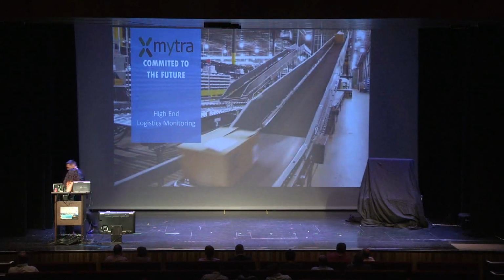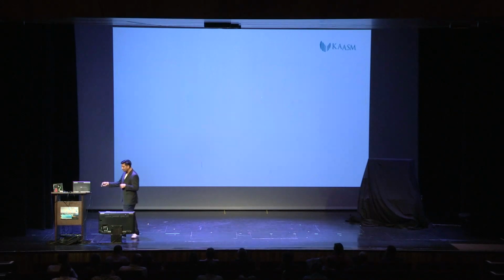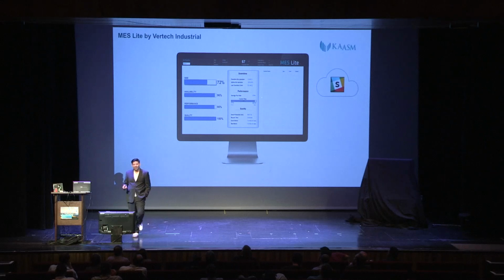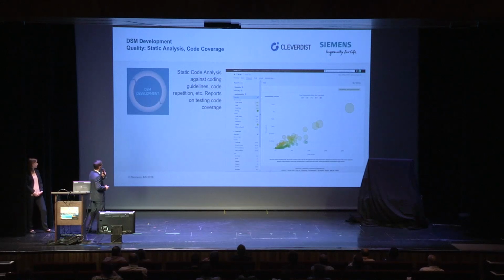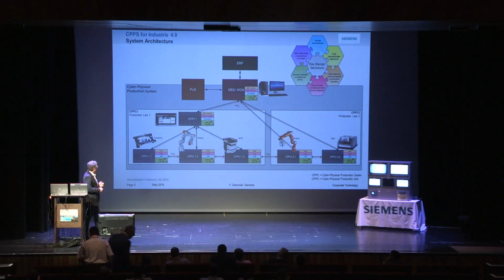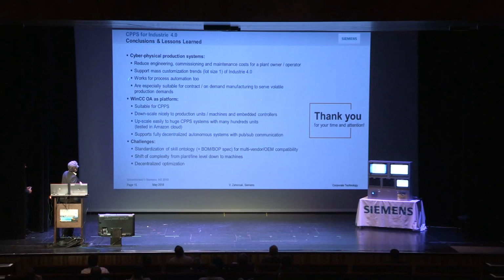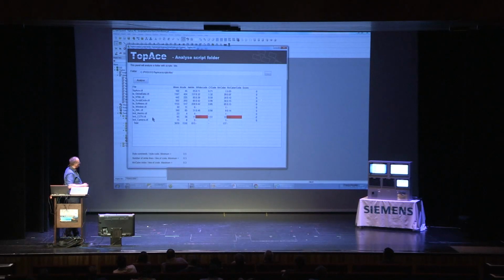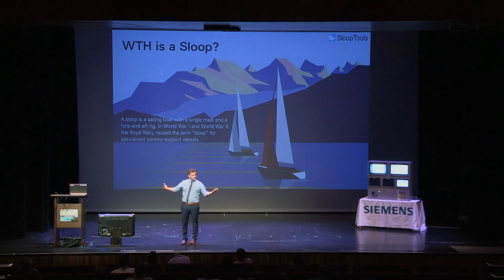Partner Presentations WinCC OA User Days 2018 Vienna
Partner Presentations WinCC OA User Days 2018 in Vienna